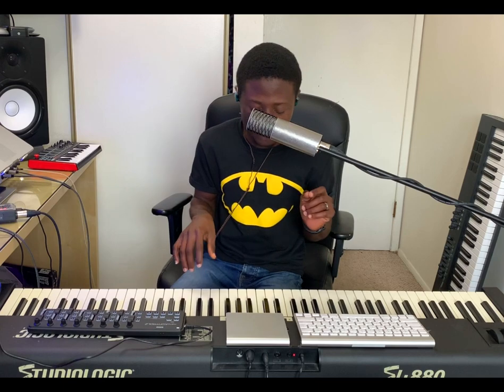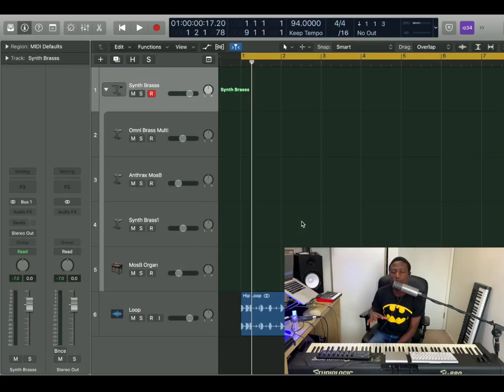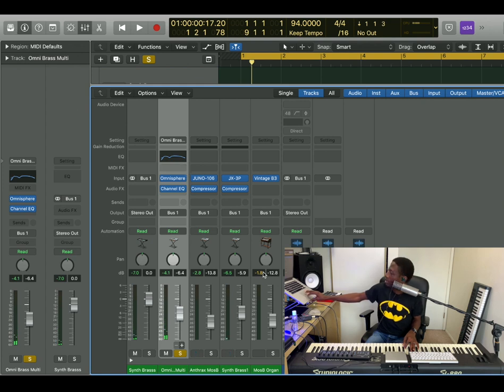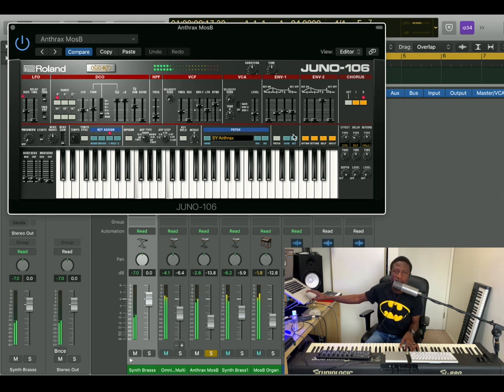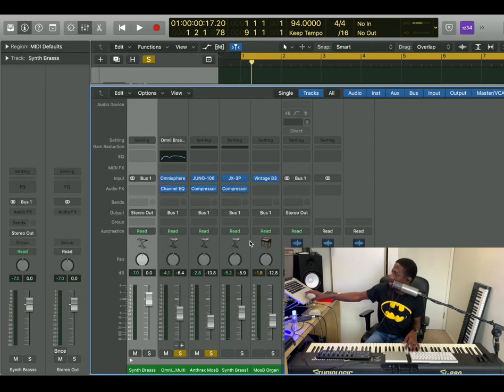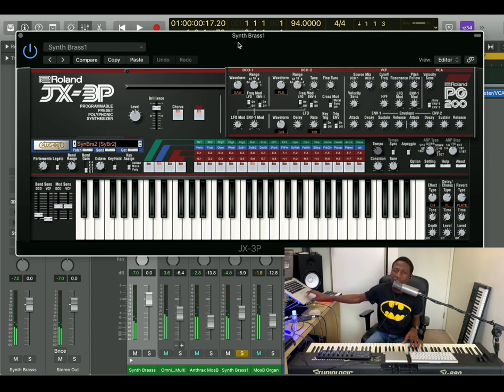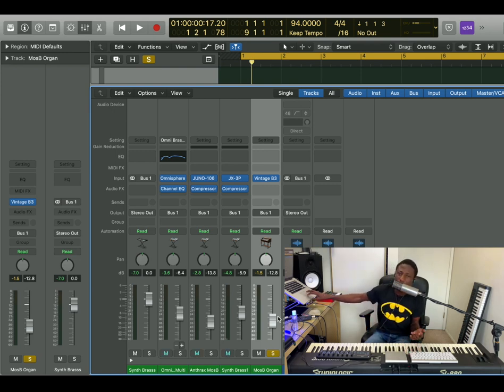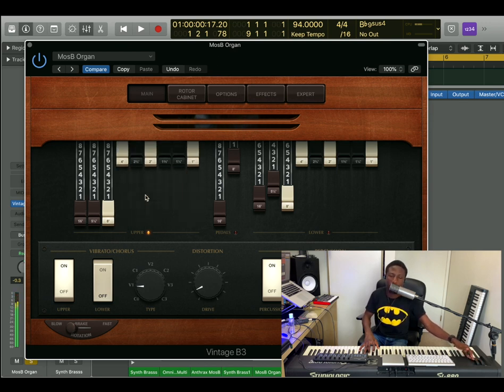The Ultimate SYNTH Brass patch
I hope you guys are doing pretty great and staying safe. This synth brass patch is an ultimate patch that will definitely change the way you play and upgrade your sound if used efficiently.
VSTs: Omnisphere 2.5, Roland JX 3P, Roland Juno 106, Vintage B3.